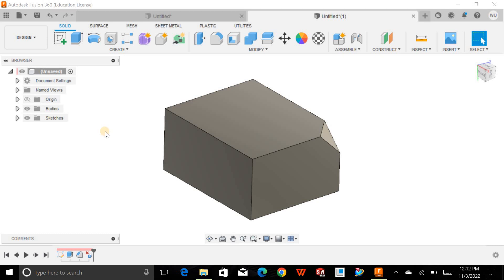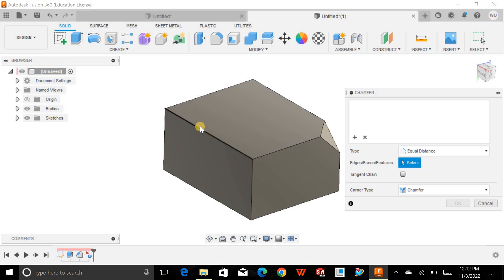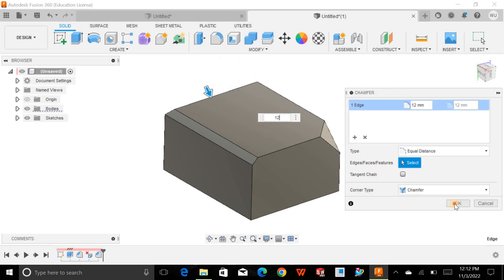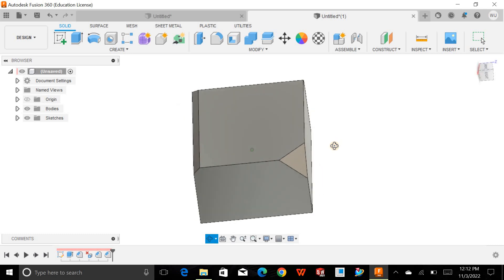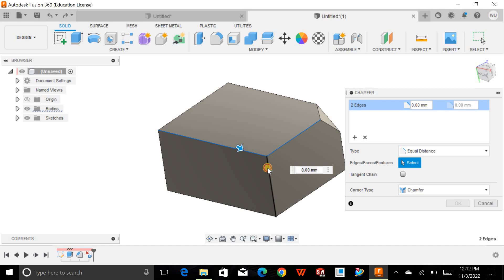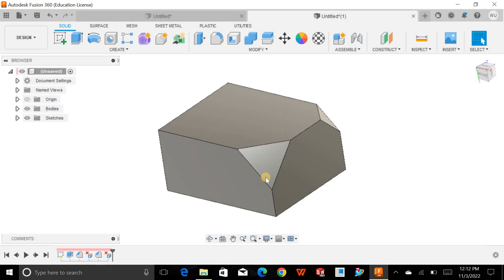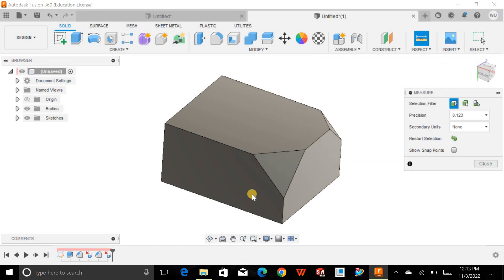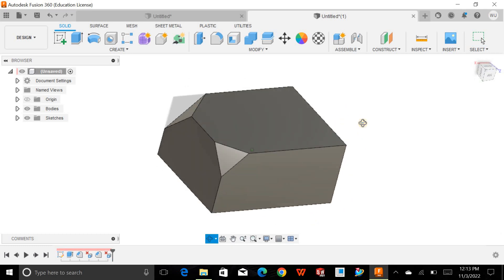corner chamfer in fusion 360 day7 fusion 360 for beginners 2022